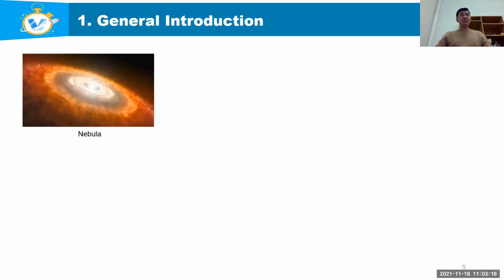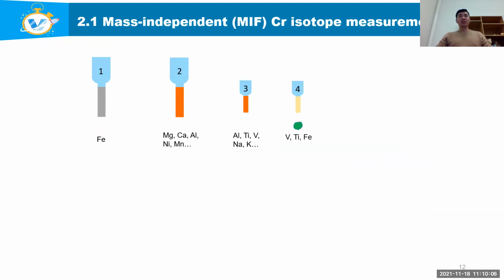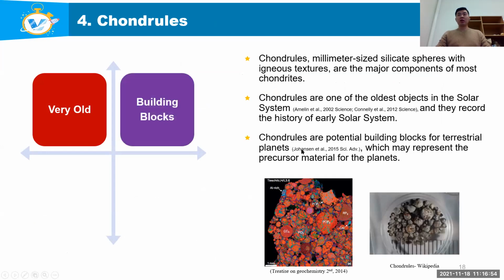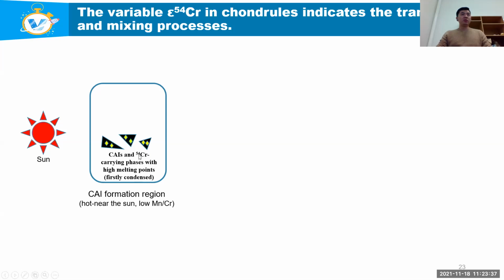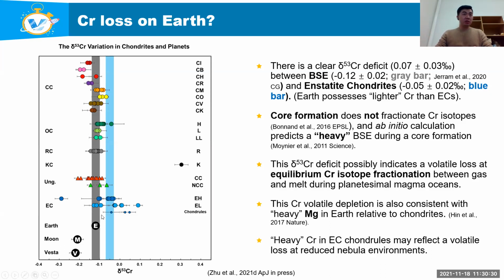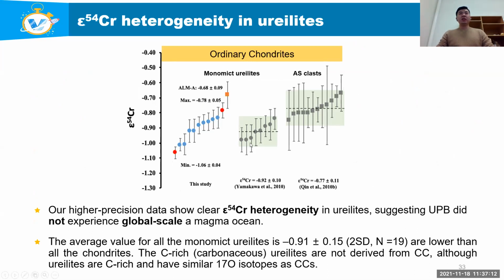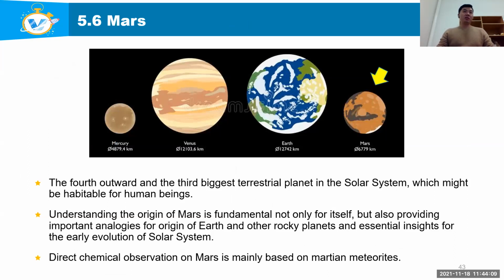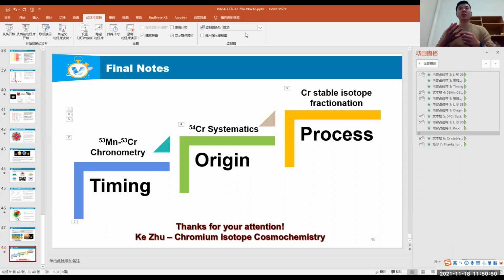Chromium Isotopic Insights into Early Solar System Evolution and Origin of Terrestrial Planets